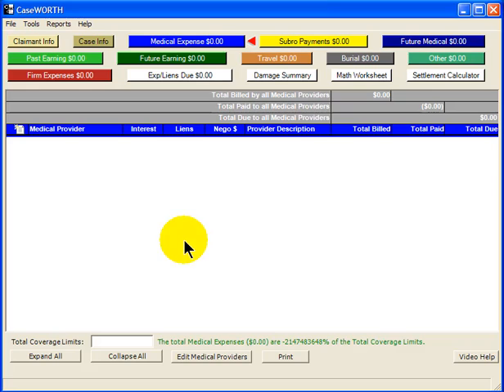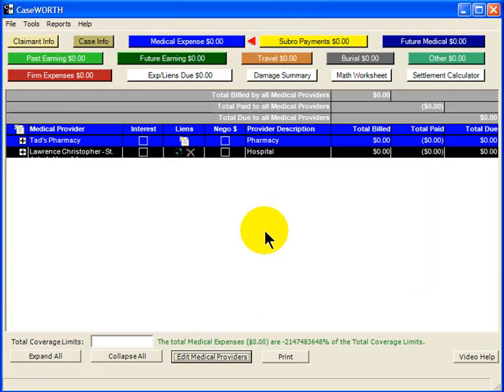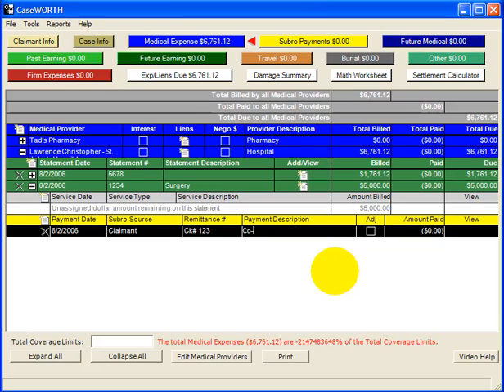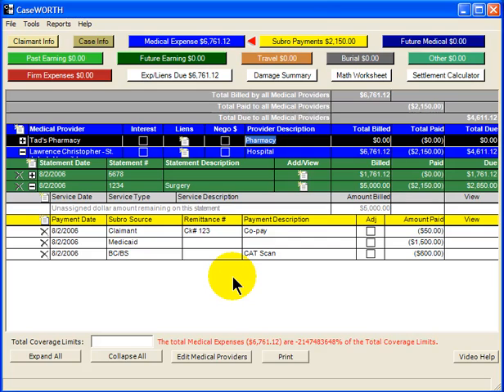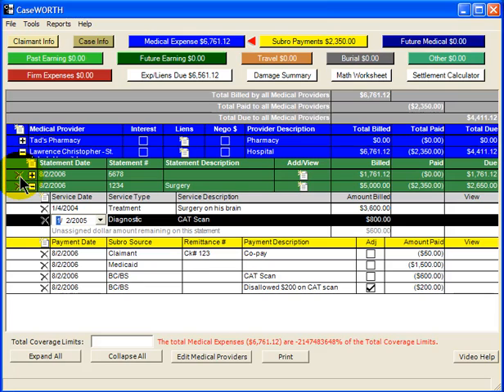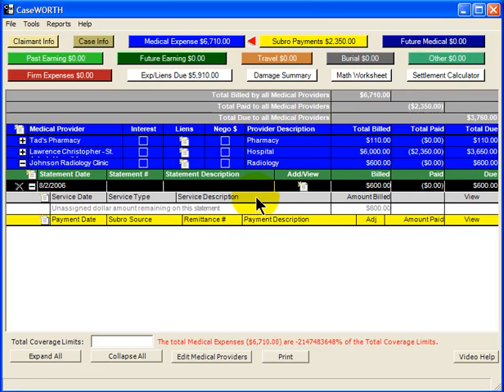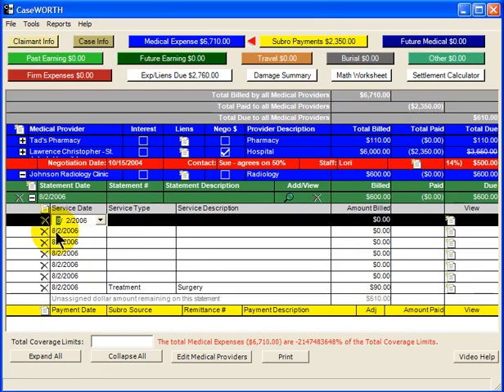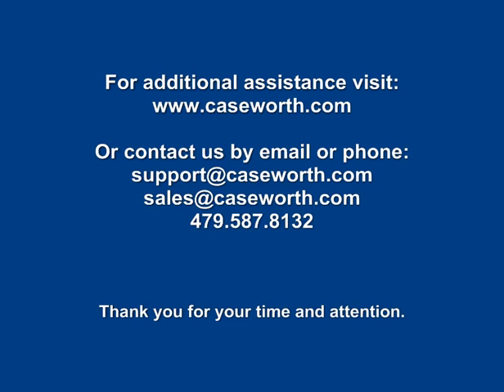Medical Expenses in CaseWORTH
Learn how to quickly document and manage medical expenses in a simple case, or expand the details for a more complex case.

CaseWORTH is a comprehensive and innovative legal software application for law firms. It helps you efficiently and expertly manage the enormous quantity of financial information for personal injury, medical malpractice, social security, and worker’s compensation cases. Organize and track medical bills, medical records, insurance payments, and personal expenses such as lost income and potential future earnings with CaseWORTH.

You probably use Excel, Word or just a 10 key calculator to manage the medical expenses, liens, subrogation payments, costs of collection, lost income, and other damages and expenses for your personal injury cases.  After all your hard work you just get totals – not useful details. CaseWORTH software gives you a structured, "fill in the blank" place to put your information. The math is done for you automatically and the details that support the totals are there – at your fingertips.

The CaseWORTH Damage Package report helps you educate the other side about the details you want to emphasize.  This is equally effective for a large complex case, or a smaller simpler case.

The Settlement Calculator shows you the firm and client net for any settlement amount and it even takes negotiations with doctors and subro sources into account. Plus you get valuable, time saving reports like our Medical Treatment Timeline and a Settlement Statement - ready for the client's signature.

Your staff will learn and begin to use CaseWORTH very quickly - typically in about 1 hour. Once they see how easy it is they will wonder how they ever lived without it.